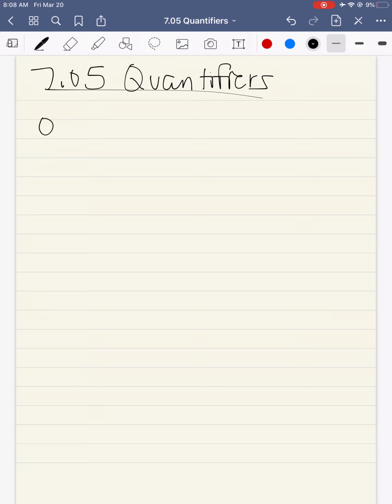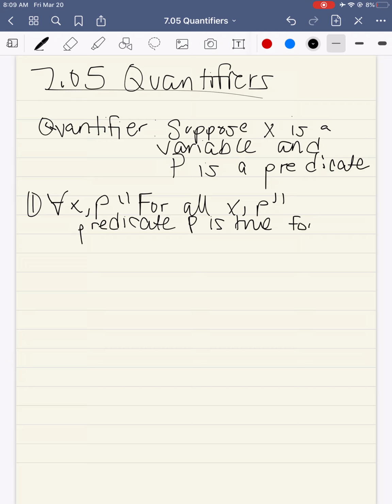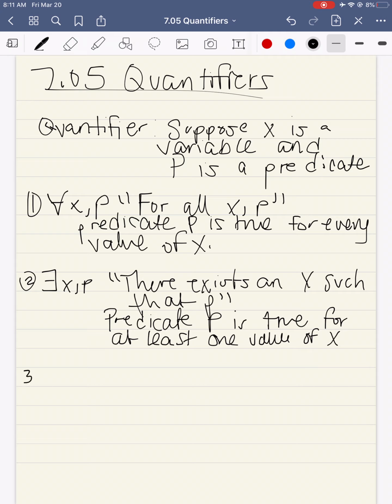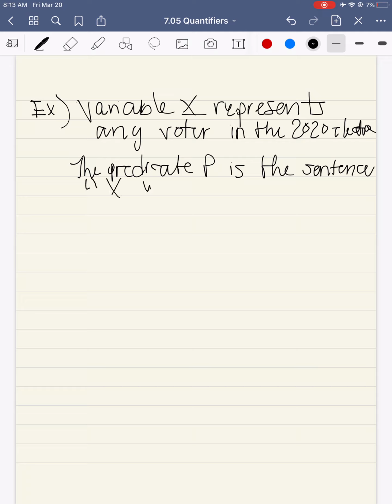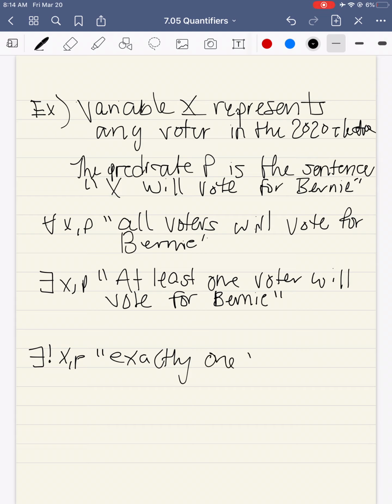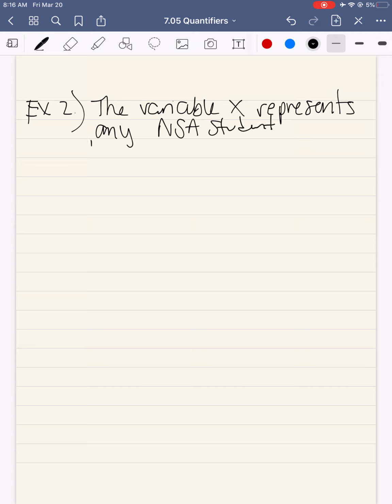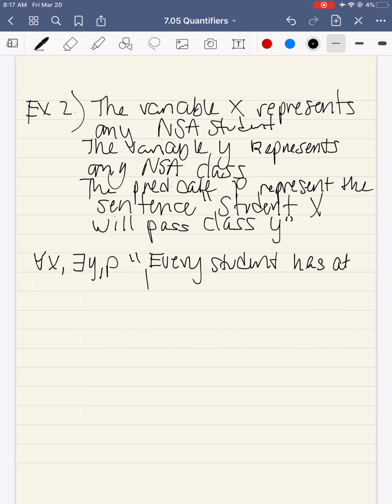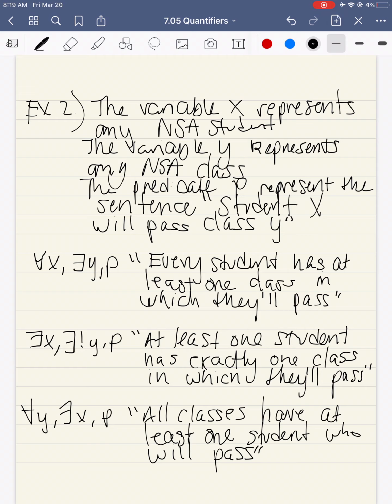7.05 Quantifiers Part 1 of 2